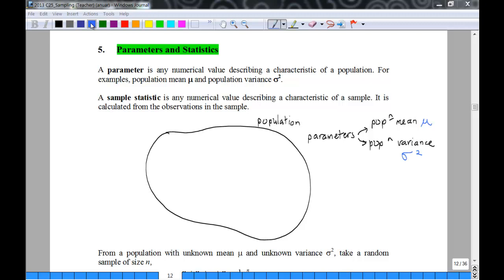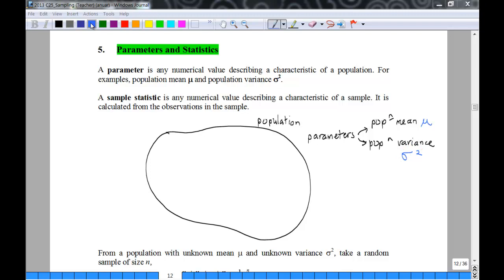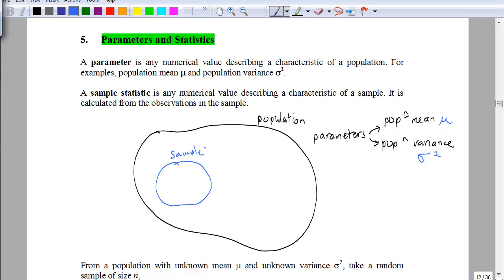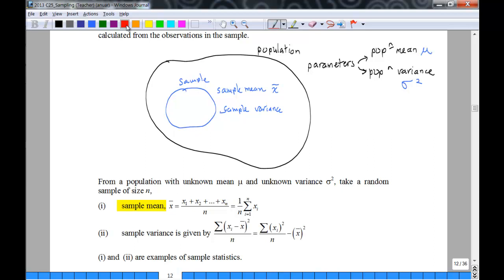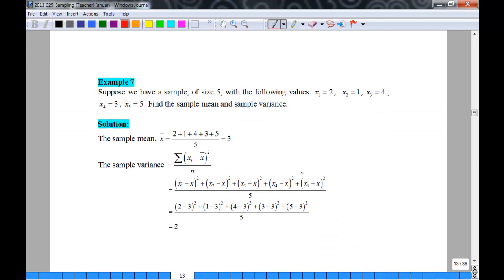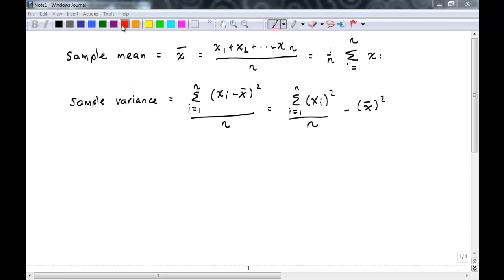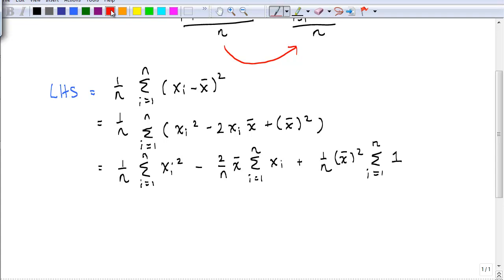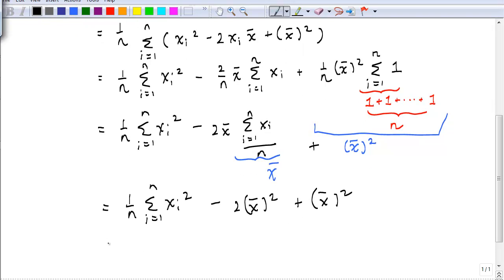Sampling Section 05)